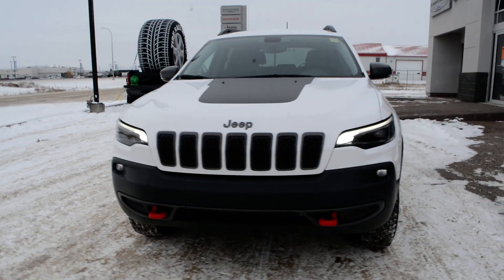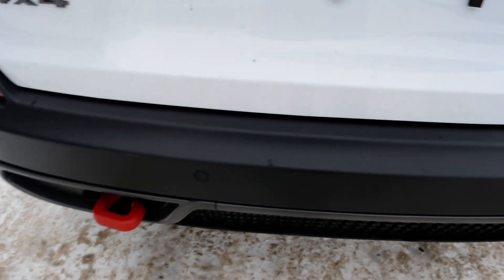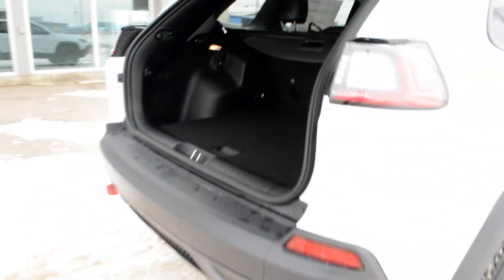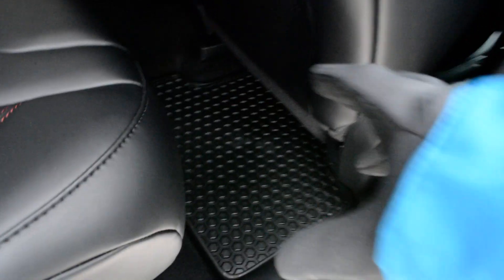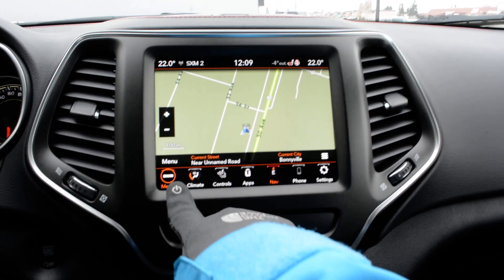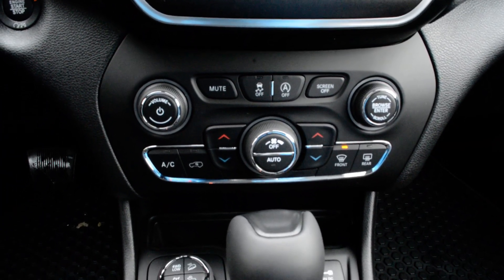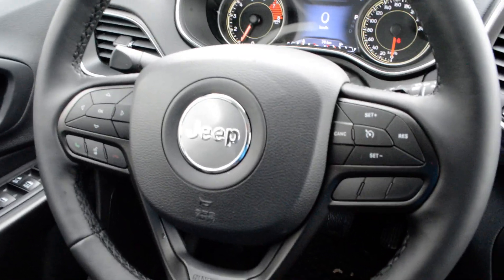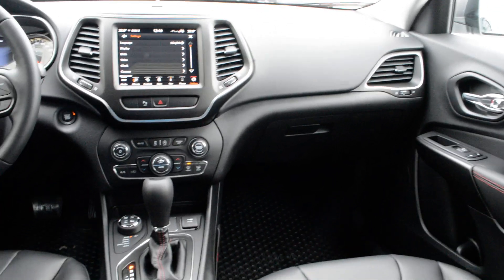2020 Jeep Cherokee Walkaround at Bonnyville Dodge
Don’t miss out on the versatility of this 2020 Jeep Cherokee. Highlighted by leather interior, remote start, navigation, back up camera and bluetooth. Plus offering great 4x4 capabilities this Jeep is more than ready for the road ahead.

Stop by today or give us a call for more information and let our team assist you in finding the perfect vehicle.

Bonnyville Dodge is proud to be Family Owned, Community Driven and your trusted Dodge, Jeep, Ram and Chrysler Dealer.

Stk# 20136